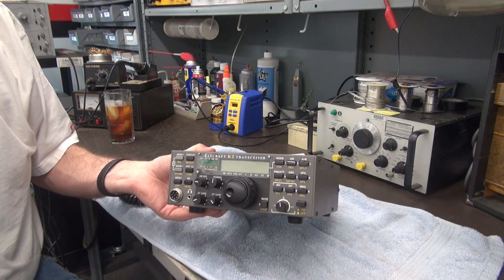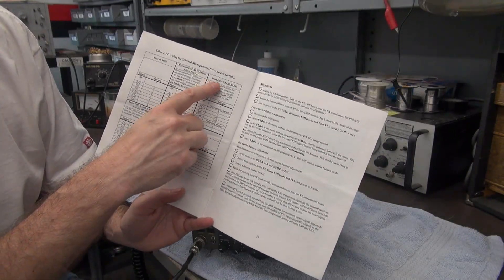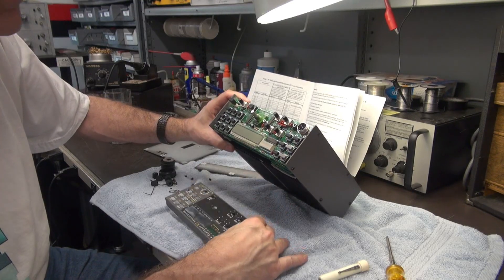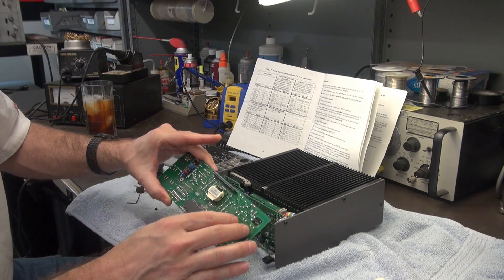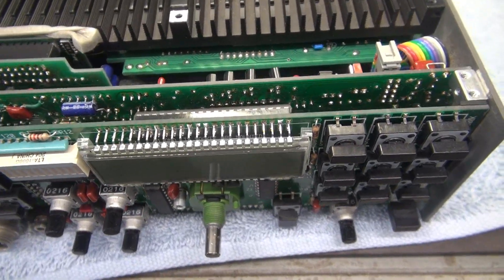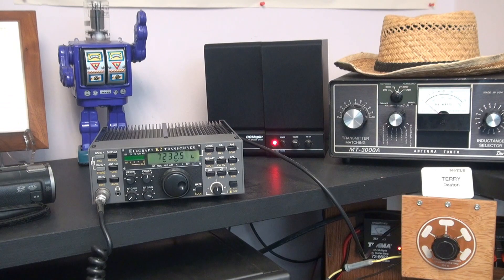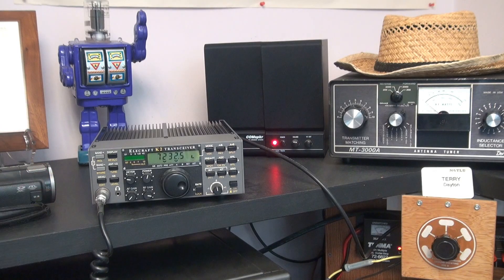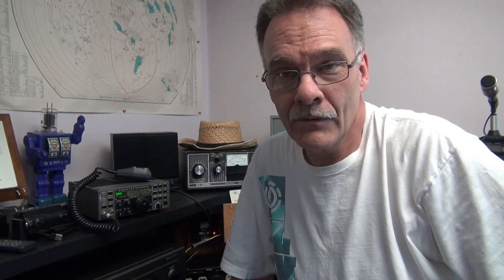How to wire icom HM7 microphone to Elecraft K2 Ham Radio Transceiver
I have owned the Elecraft for 3 years and just getting around to wiring up a mic for SSB operation. In the past I strictly used this radio for QRP CW work. Now, I have the desire to use it on 10 meters SSB as a quick get on the air rig, so time to configure a mic. Connecting a mic to the Elecraft is not a typical task. There are jumpers on the circuit boards that have to be set. The manual is a bit confusing, so here is some clarification. These rigs are great, super audio, supreme for CW operation. If you have the chance to buy one, jump! Hope you enjoy de N6tlu.